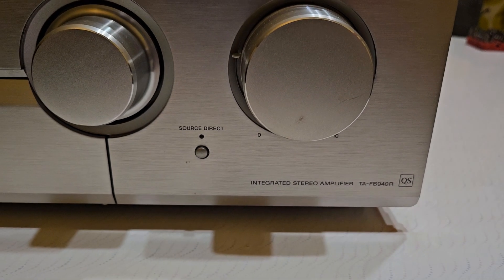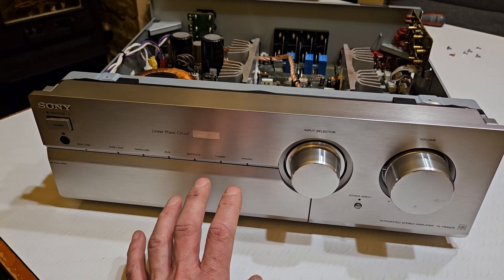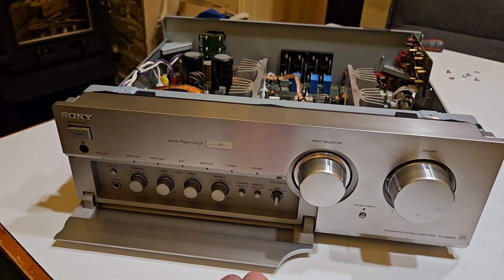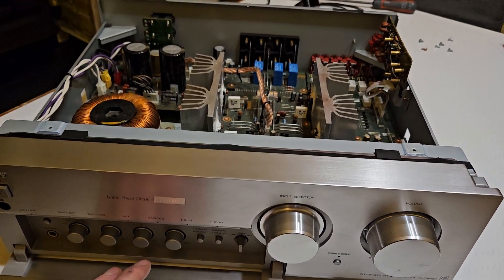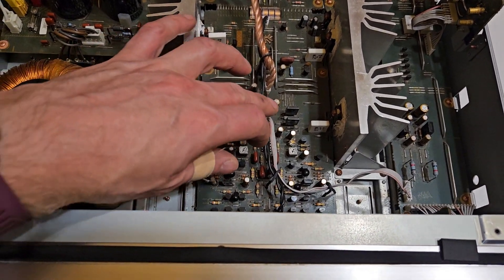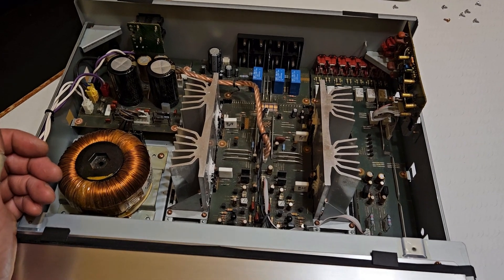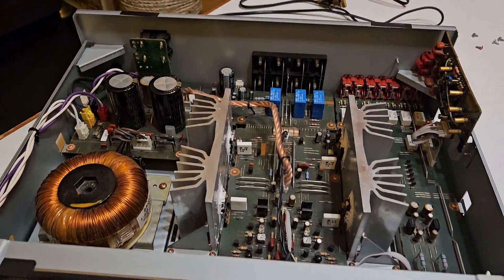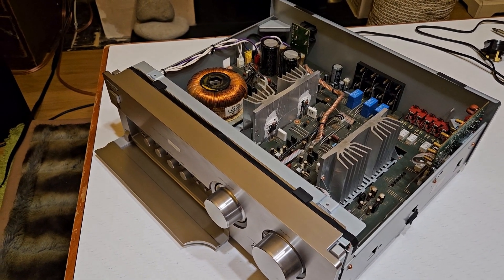Sony TA-FB940R Amplifier: Repair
Fix to an intermittent ticking issue.

Previous video on this amp, where I showed how to convert the phono input to line level: